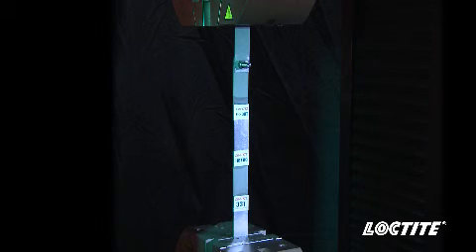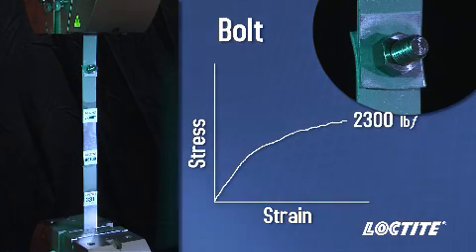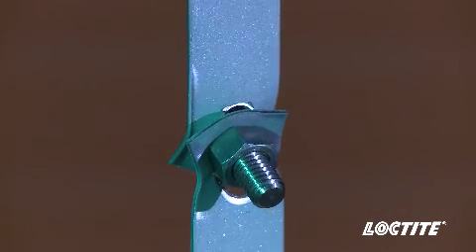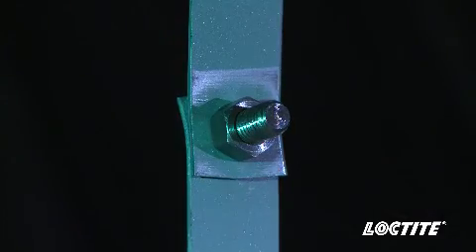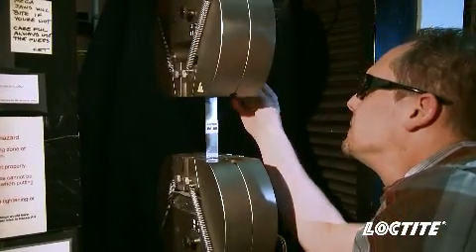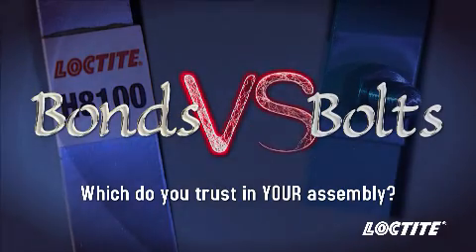Bolt vs Bonds